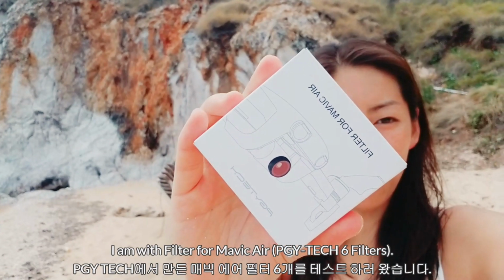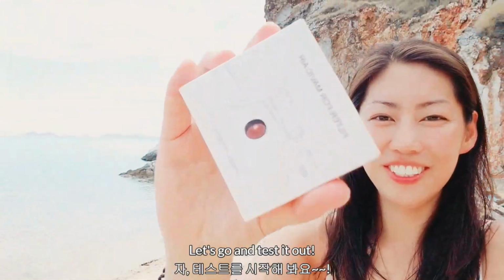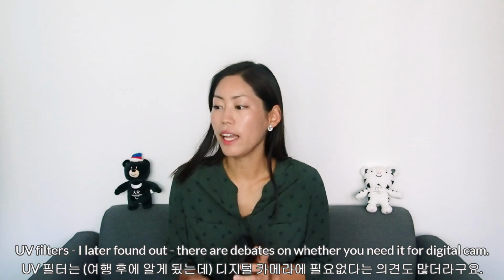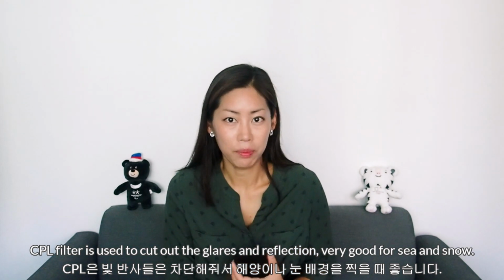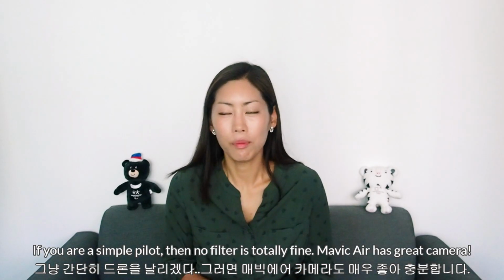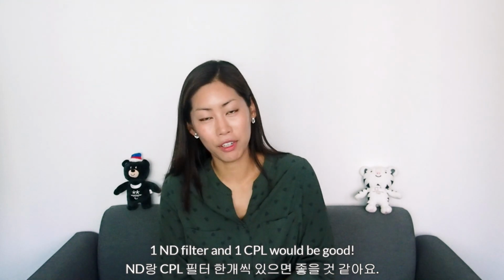ND/Polarizer Filters for Mavic Air! - 매빅 에어 필터 테스트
Testing Filters to improve Mavic Air videos!
필터와 함께 매빅에어 영상을 더 아름답게~~